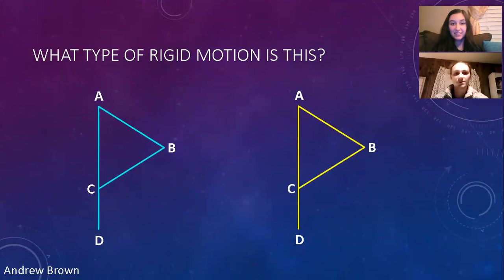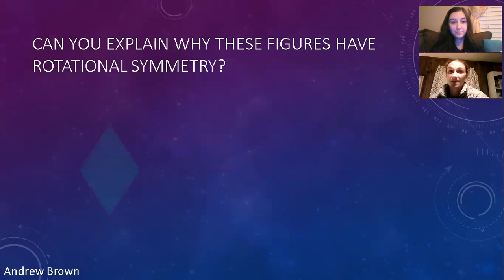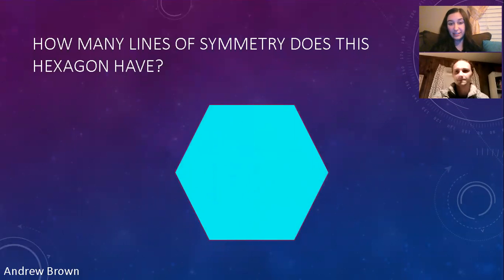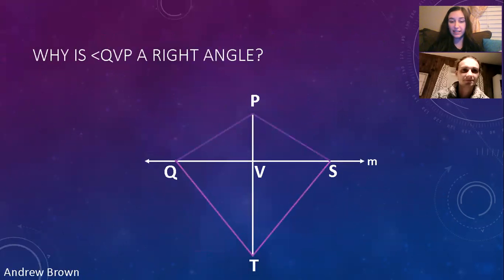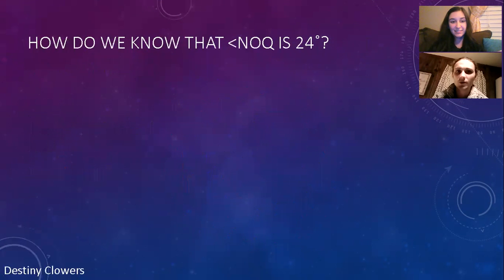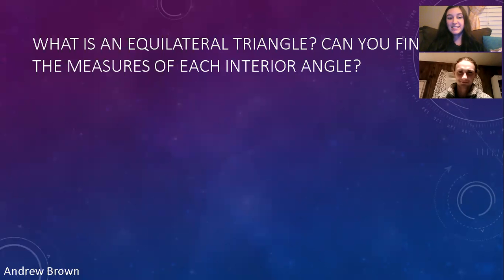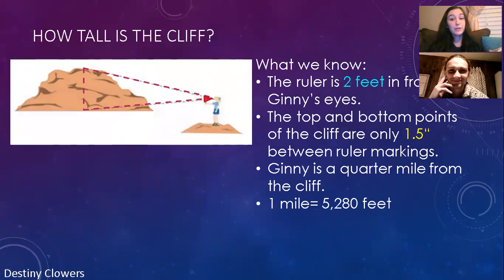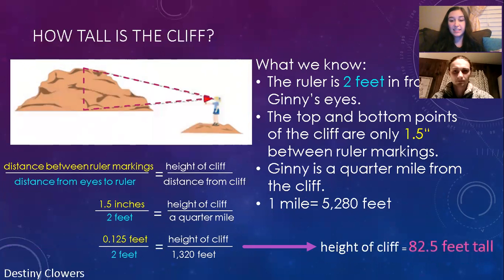Clowers Destiny MFT II Team Teach 4 Chapter 11 Course ID 4801 S2019